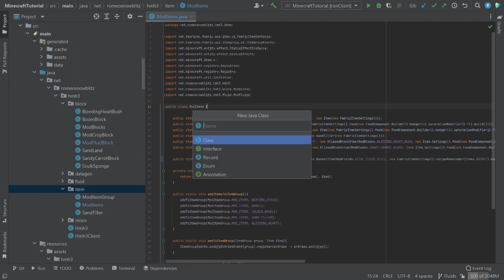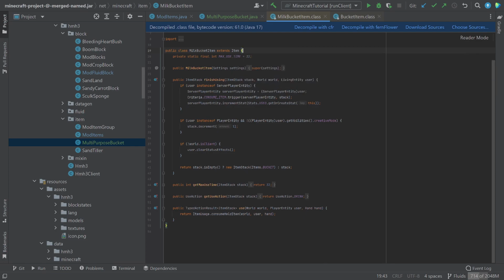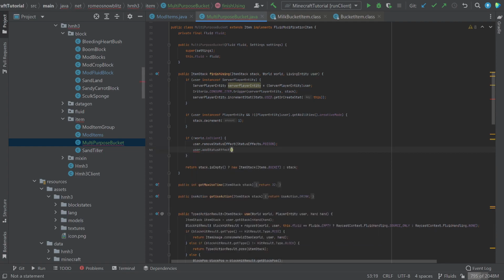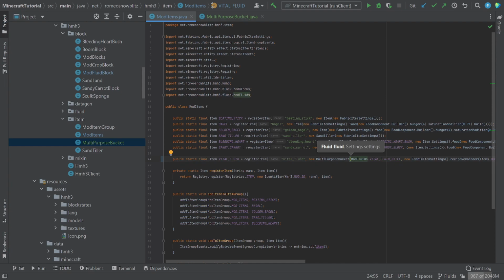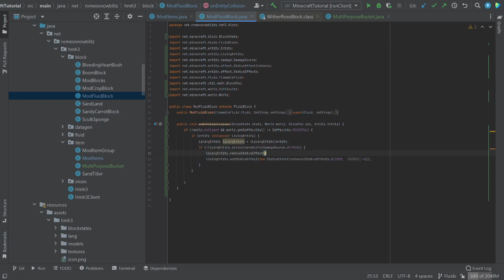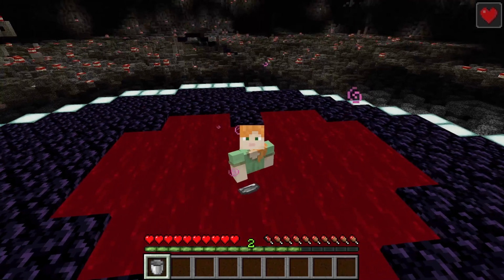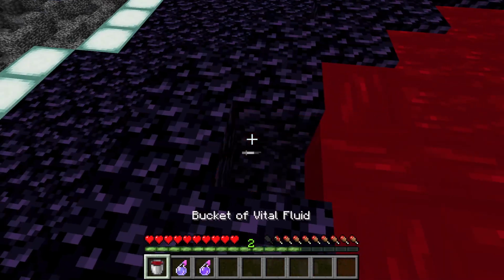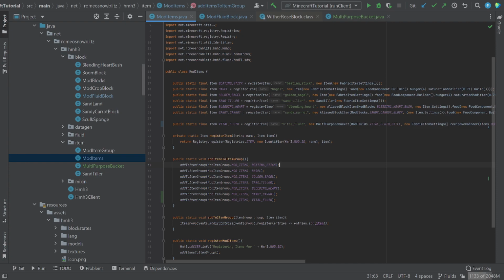Minecraft 1.19.3 Fabric Mod Tutorial #18 Multi-Purpose Bucket / Fluid Effects (Vital Fluid)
This Video will First show you how to make a multi-purpose bucket (A bucket that can both be placed in the world and can be drunk from). The Second Thing will video will have is giving fluids effects when a player is in them.